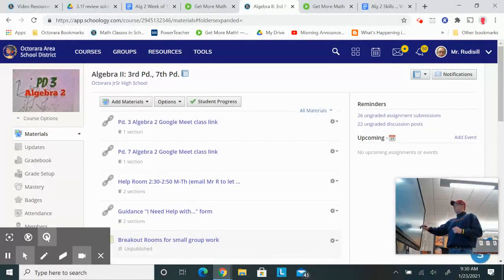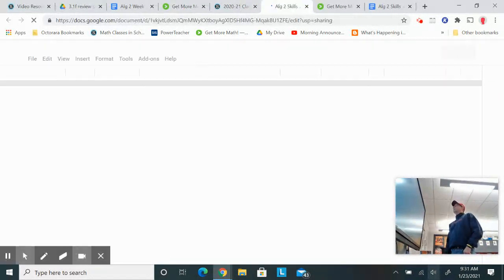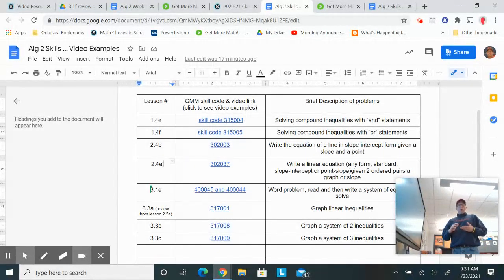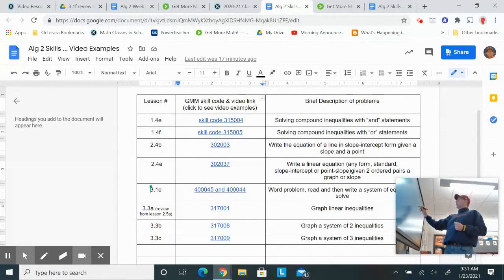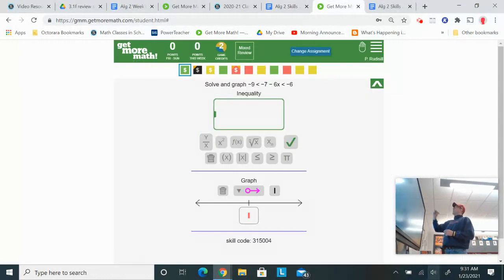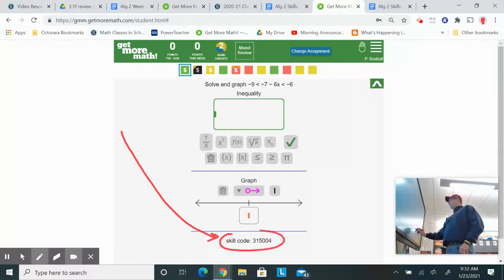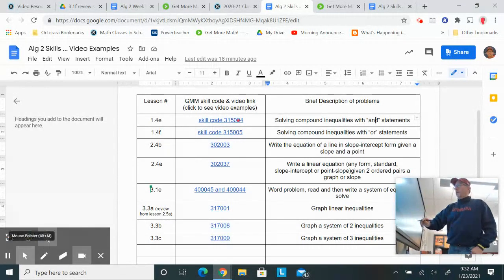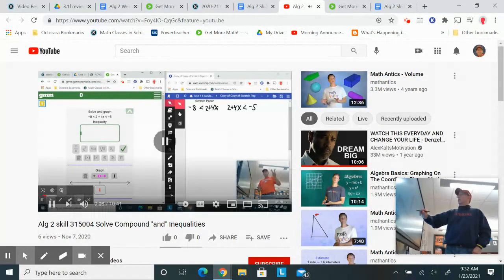How to use the GMM Video Resource page